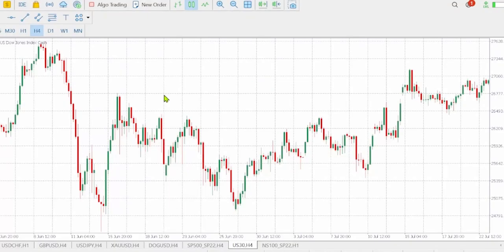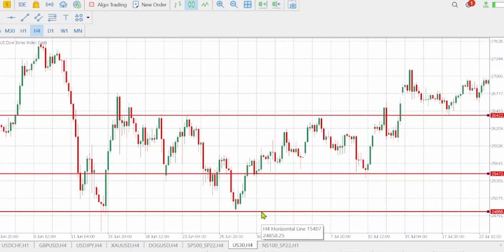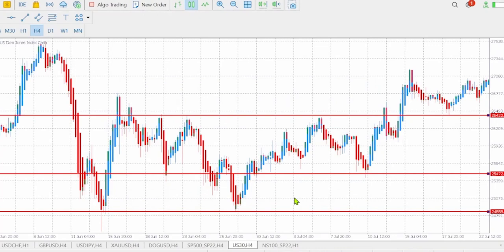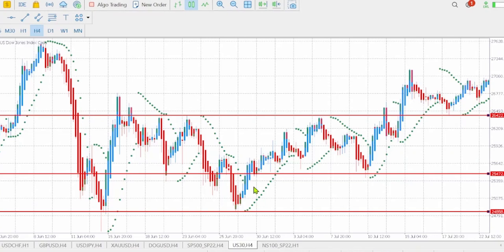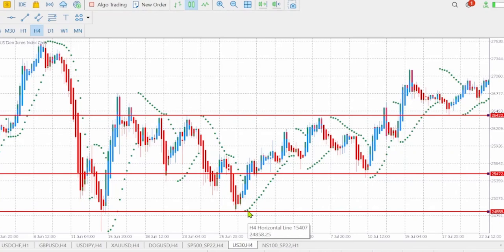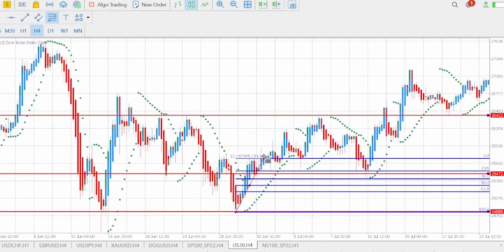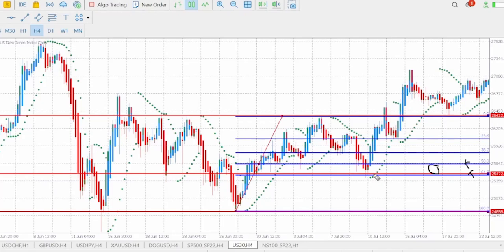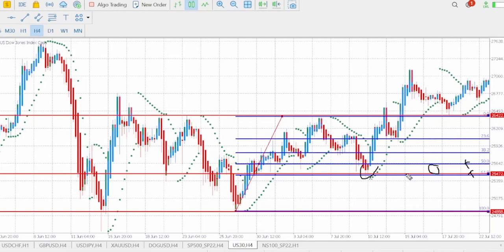Forex Technical Analysis - US30 | 07.08.2024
US30 review and forecast. Analyst: Sam